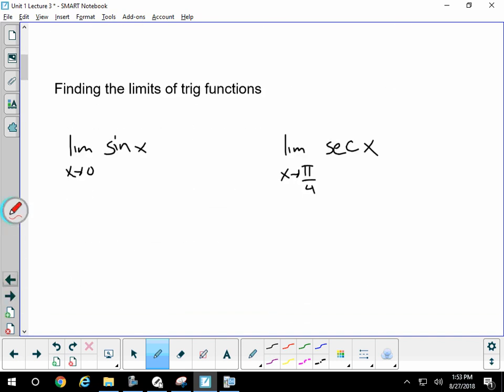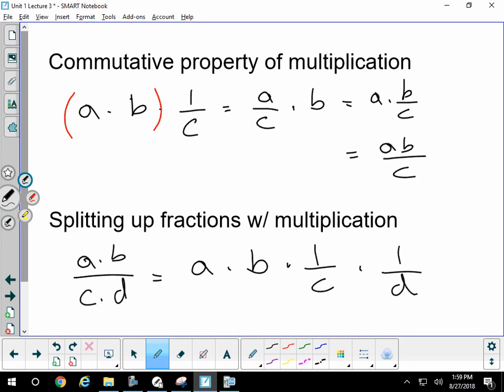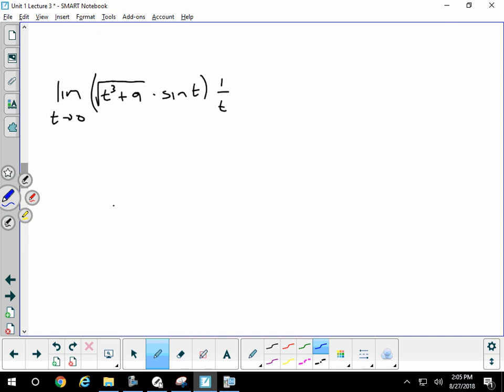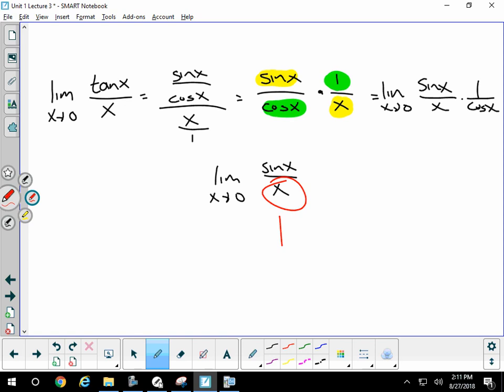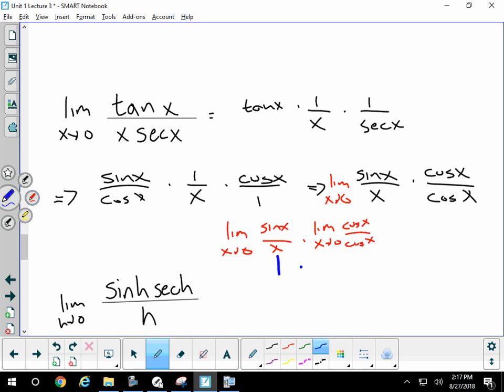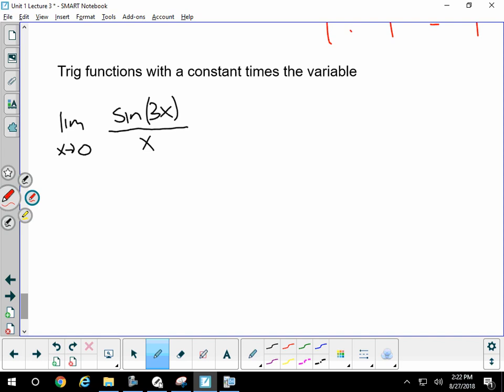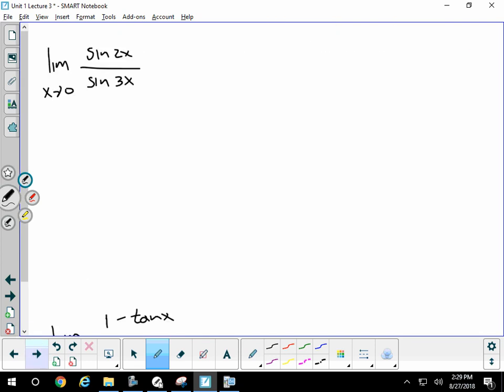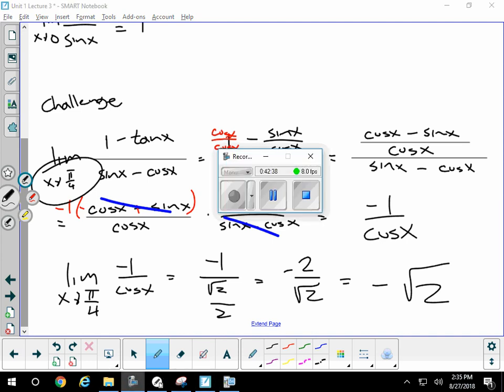Unit 1 Lesson 3 - Analytic Limits w Trig